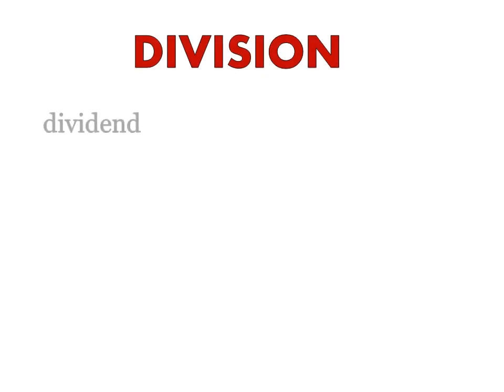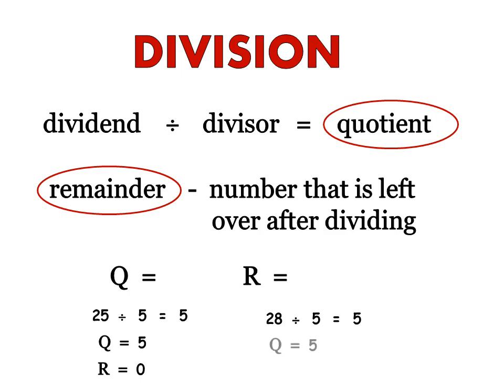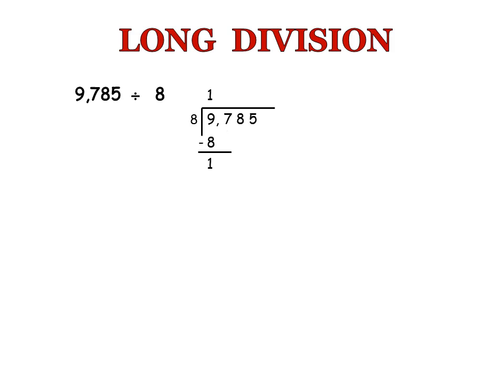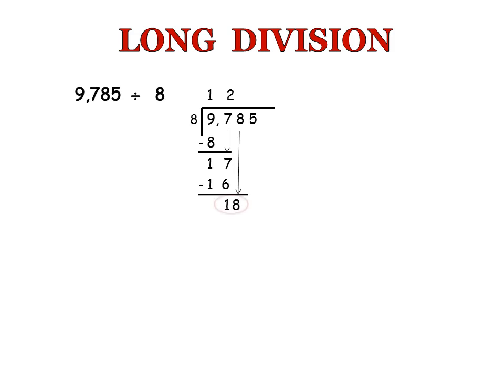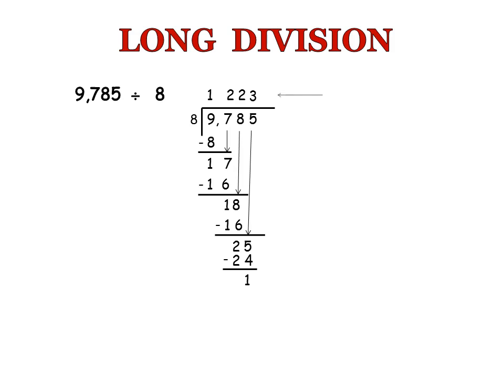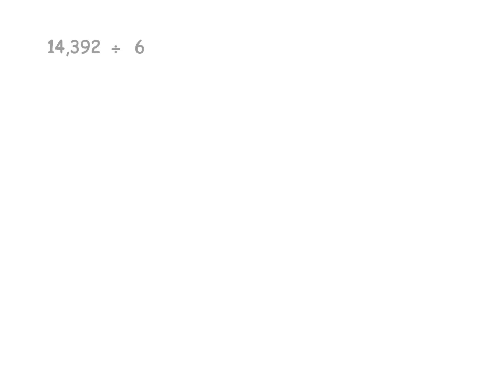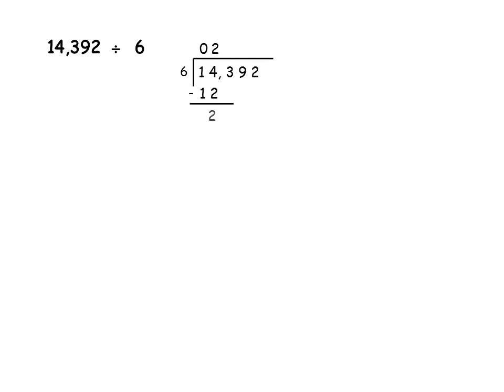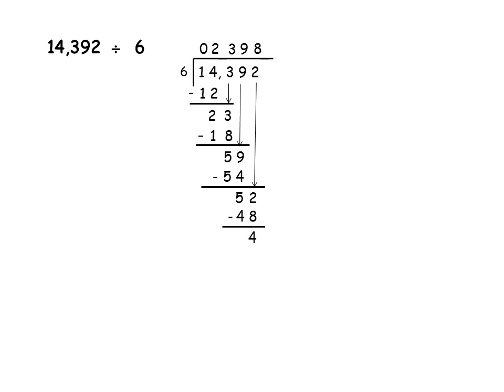Long Division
This video is an introduction to Long Division for Grade 4